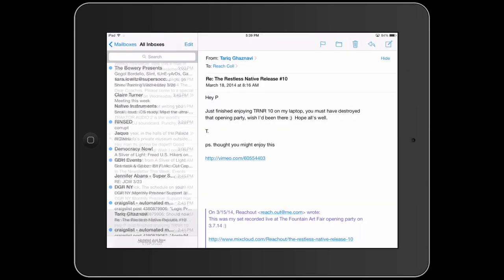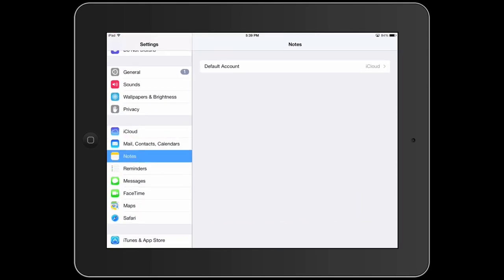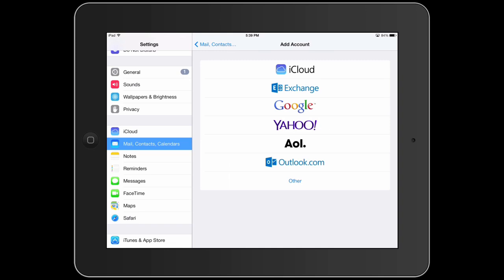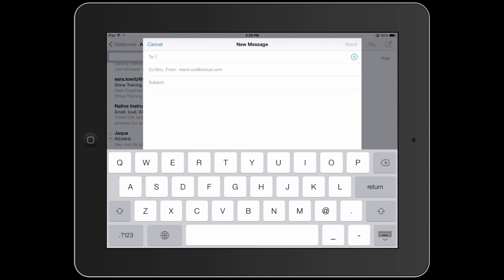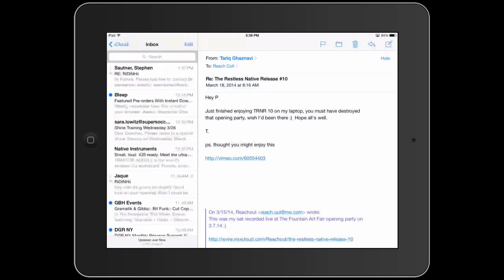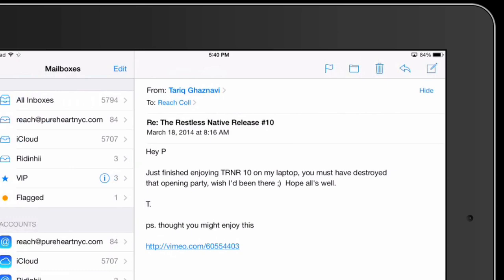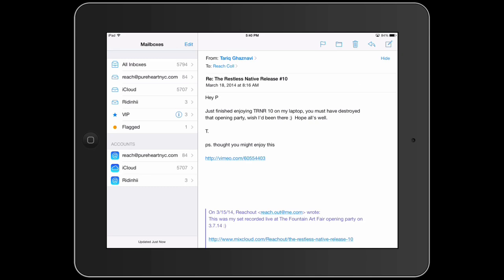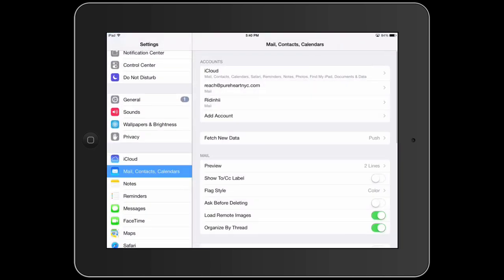How to Use the Apple iPad's Mail Application : iPad Answers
Using the Apple's iPad mail application requires you to first sign into your mail account. Use the Apple iPad's mail application with help from an expert who is proficient with all Apple products and able to provide OS/iOS instruction and troubleshooting in this free video clip.